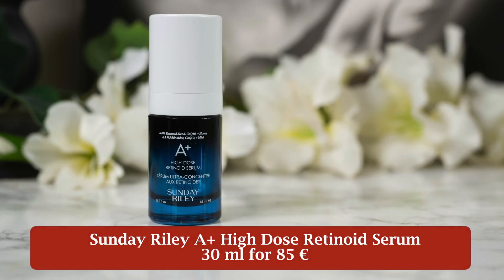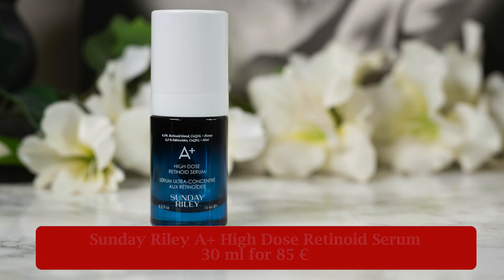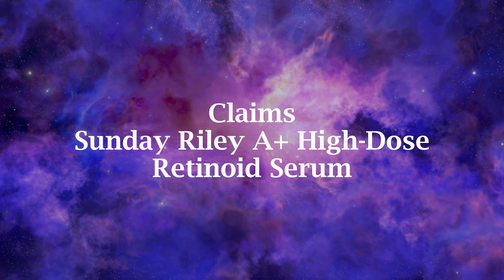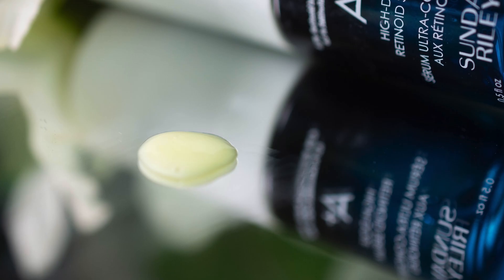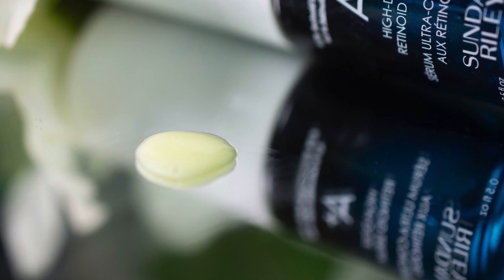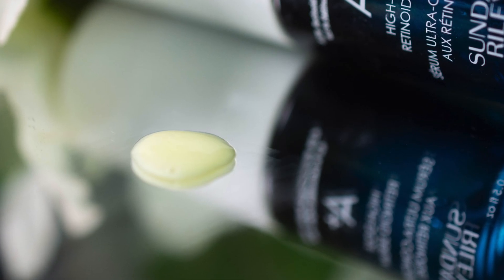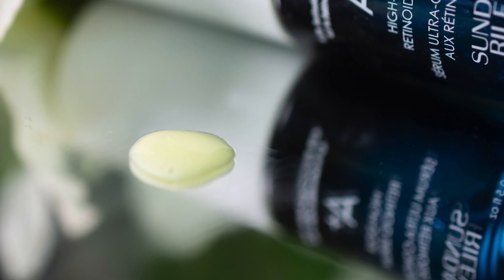Sunday Riley A+ High Dose Retinoid Serum: What 6,5 % Really Means for Your Skin | Doctor Anne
6.5% Retinoids? Here’s what that actually means.
The Sunday Riley A+ High Dose Retinoid Serum sounds intense, but is it really? In this video, I’ll break down what’s behind that 6.5% claim, how this formula compares to other retinoid products, and whether it’s worth the splurge — especially if you’re in midlife and looking for smart, effective anti-aging solutions.

👩‍⚕️ I’m Doctor Anne, a medical doctor helping intelligent, curious people cut through the noise in skincare.

In this video we cover:
✅ What the “6.5% retinoid” label really means
✅ How strong this serum *actually* is (vs. other retinoids)
✅ The texture, scent, and real-life feel on skin
✅ Who it’s best suited for (and who might want to skip it)
✅ My honest take: Is it worth the money?

Kapitel:
0:00 What does 6.5% mean?
0:21 Intro
0:27 Claims
0:41 Texture and scent
1:22 How to use the product
2:29 Ingredients
4:00 Final thoughts